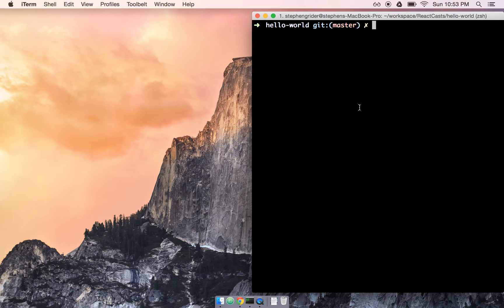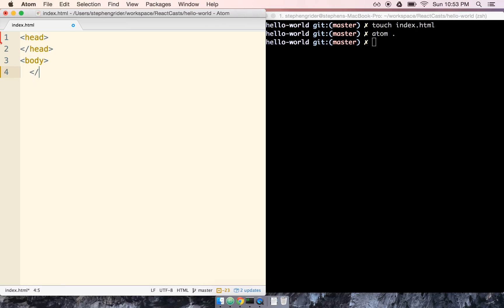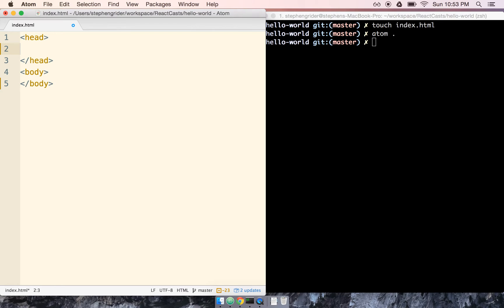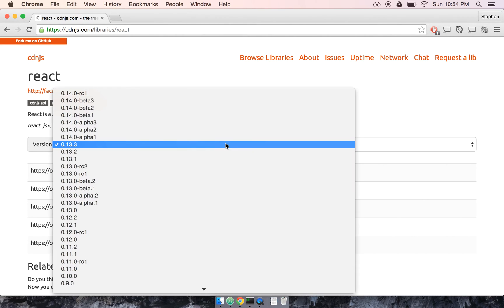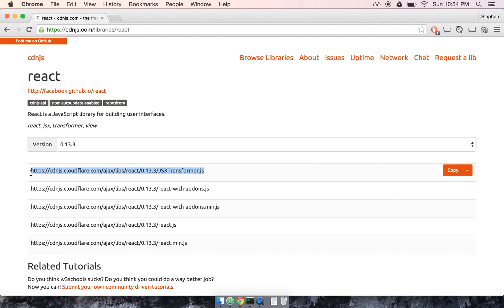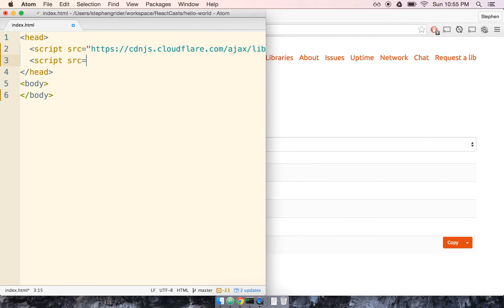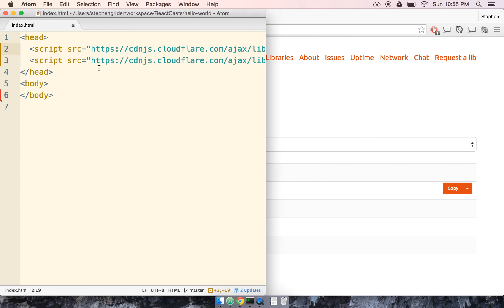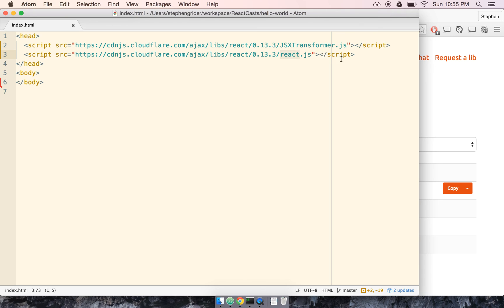Build Web Apps with React JS and Flux: First Application Basic Building Blocks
Mastering React can get you a position in web development or help you build that personal project you've been dreaming of. It's a skill that will put you more in demand in the modern web development industry, especially with the release of Flux and React Native.

This course will get you up and running quickly, and teach you the core knowledge you need to deeply understand and build React components.